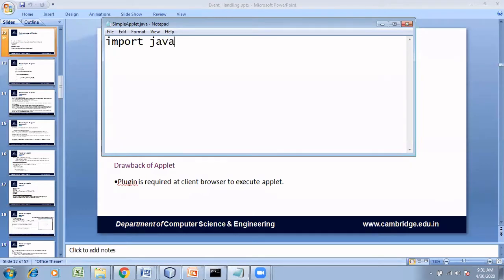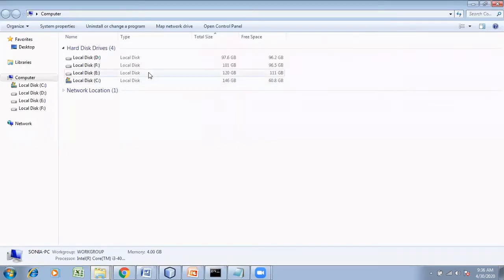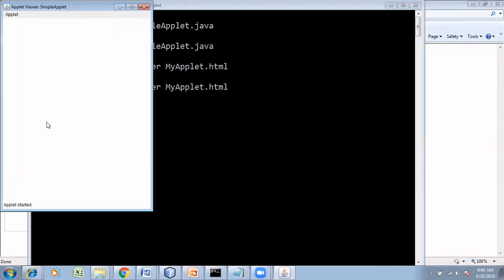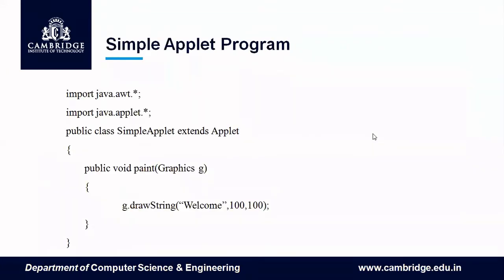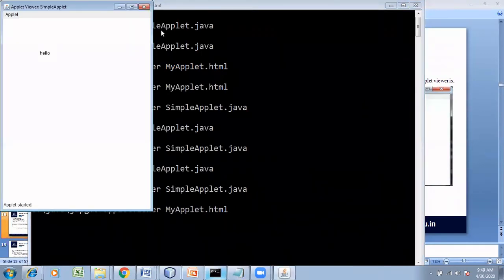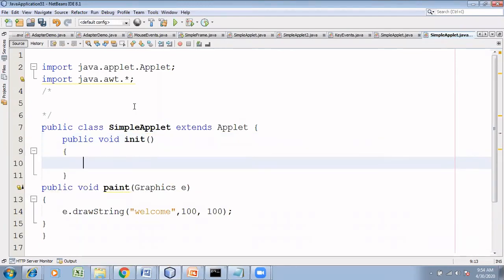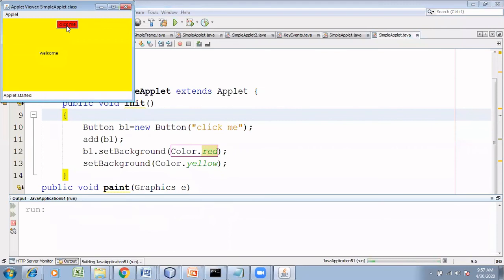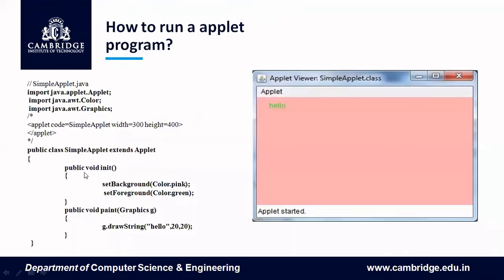SIMPLE APPLET PROGRAM | MODULE 5 | CSE IV OBJECT ORIENTED CONCEPTS | VTU Syllabus | CiTech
Resource Person : Prof.V.Sonia Devi | CSE | CiTech